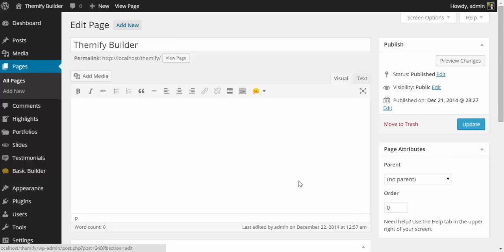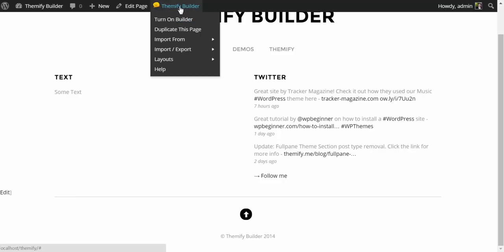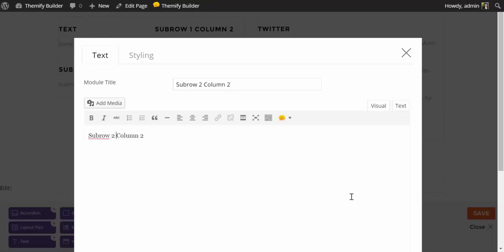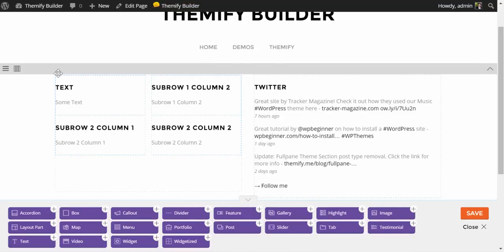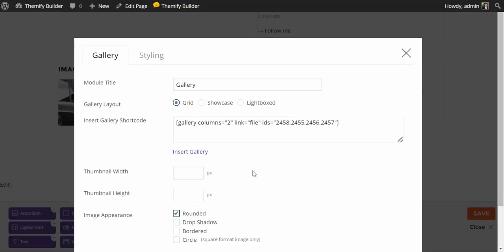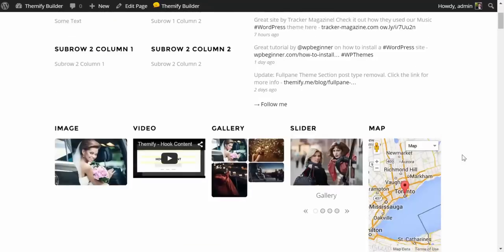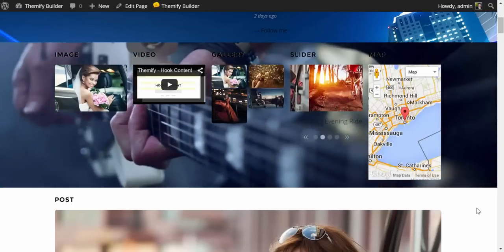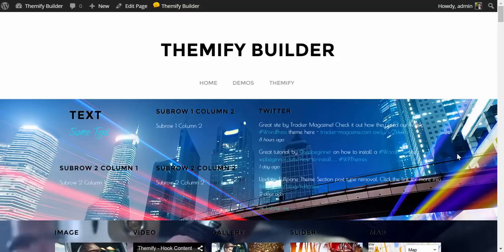Themify Builder - Overview (2014 Version)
Learn how to use the Themify Builder, a drag & drop framework with live edits and previews. The Themify Builder works with WordPress posts and pages, as well as custom post types. Shortcodes and HTML tags are supported with the Text module. The Builder can be used in both Backend and Frontend Edit Mode.